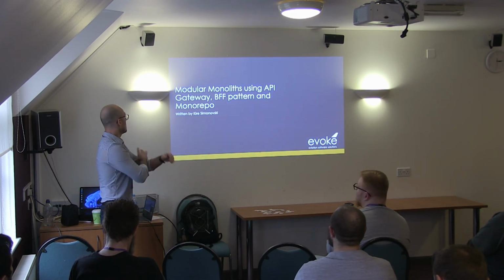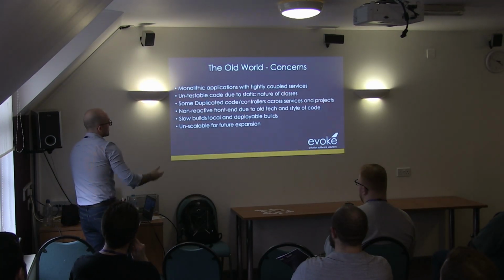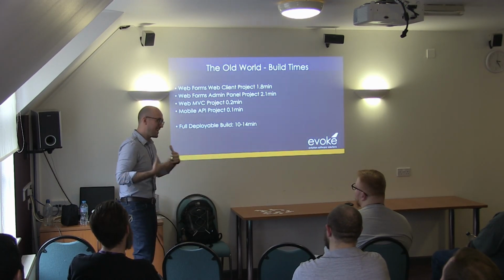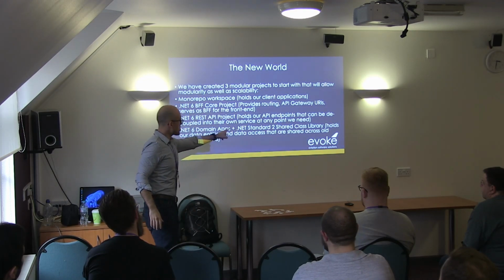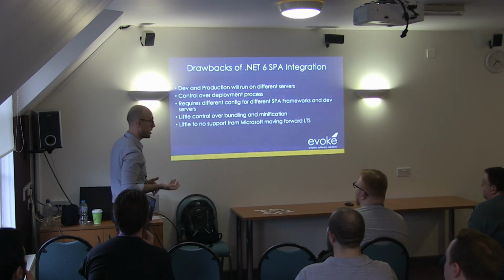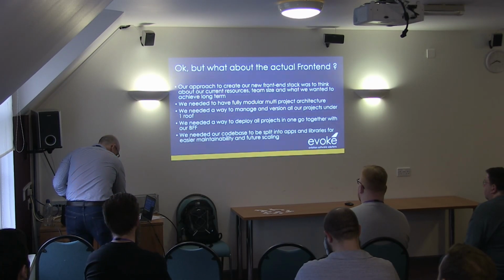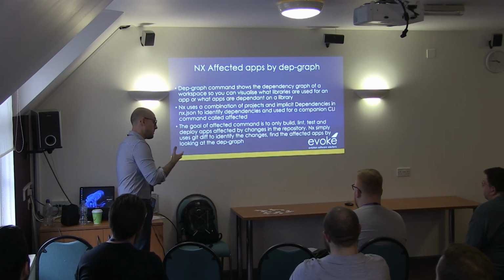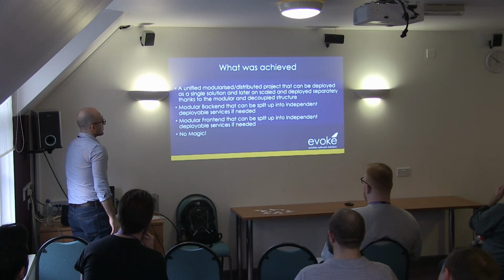Modular Monoliths using BFF pattern, Nx Monorepo and Angular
In this session we will discuss the benefits of splitting up a Monolithic application using BFF pattern and Monorepo architectural concepts when building scalable enterprise applications, and how these modular monoliths can give smaller teams and companies tremendous benefits in deployment, maintenance and scaling over the traditional monolith or the more complex micro-services applications, whilst we go through the journey we took within our team to introduce and implement this kind of architecture.

Kire Simonovski, Passionate Lead Software Engineer specializing in Microsoft Technologies. Speaking at nor(DEV): con 2023 in Norfolk, UK.

## Norfolk Developers Conference 2023

We gathered in Norwich to learn, discuss, and network with an eclectic bunch of the best of East Anglia's tech scene, joined by a group of international conference veterans. 35 sessions, kicking off on the 23rd February 2023, and closing 24th February 2023. Two days of talks on mobile, web, game, data science, humans, startups & more.

## Norfolk Developers aka nor(DEV):

We are very lucky in Norfolk to have a thriving and highly active tech community.

Our community goes beyond our regular events, we're a thriving support network. Our membership include those that are just starting out, juniors, seniors, and the curious. Join us on your preferred platform: